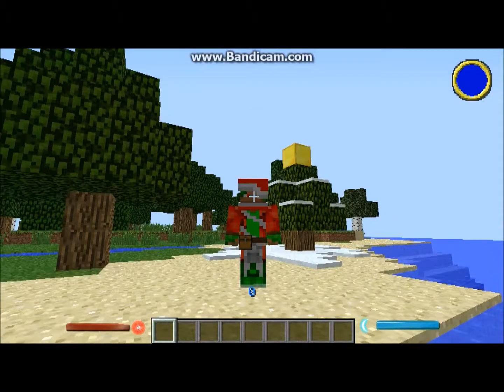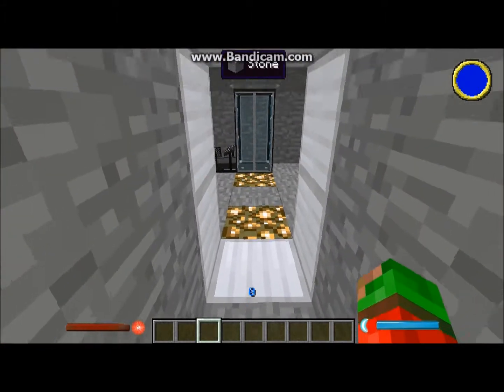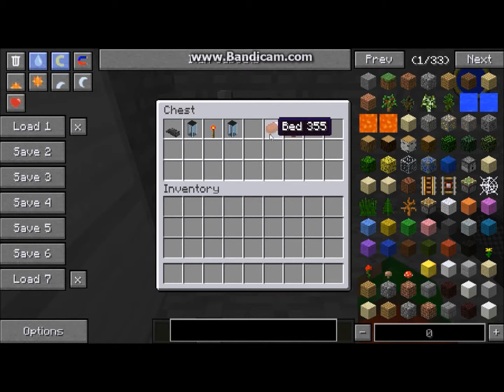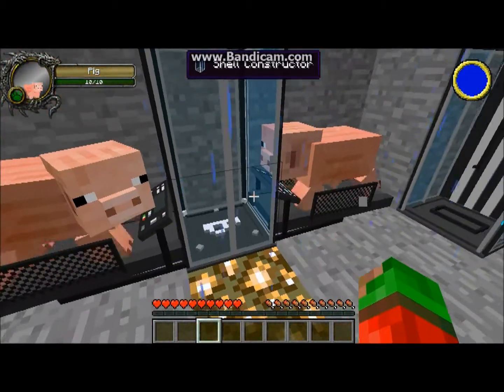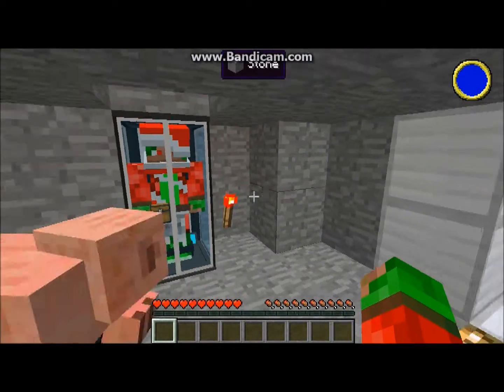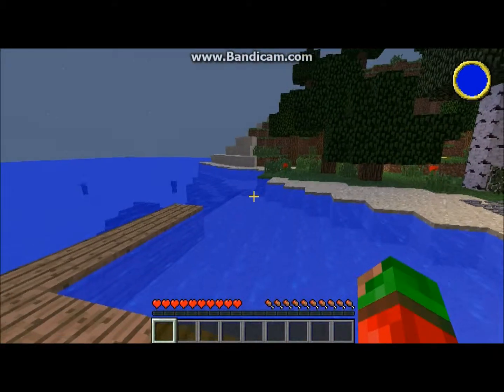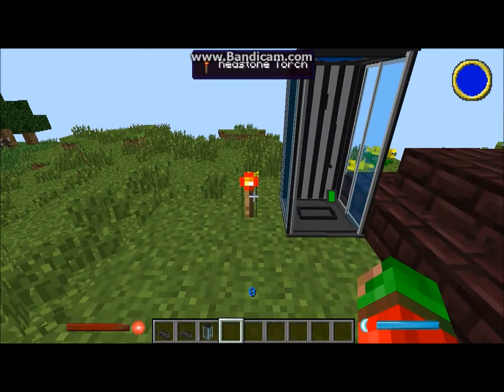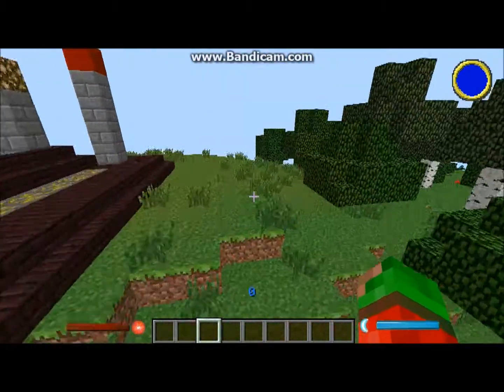Minecraft Mod Showcase: Sync Mod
dont be so lazy, just look the mod up on google...